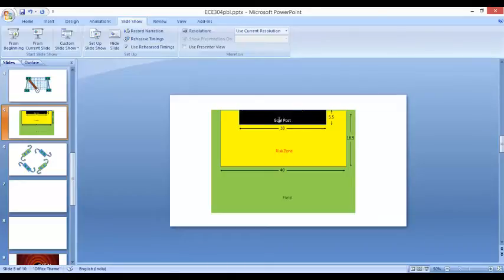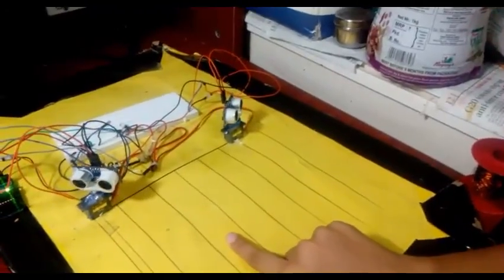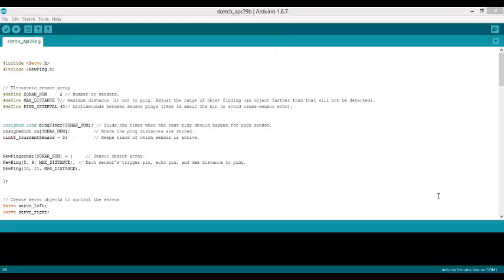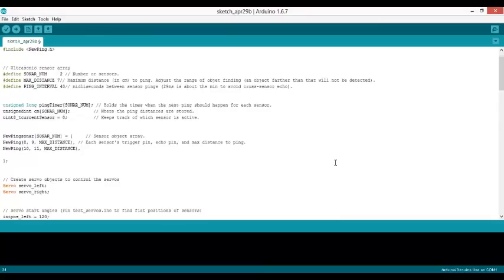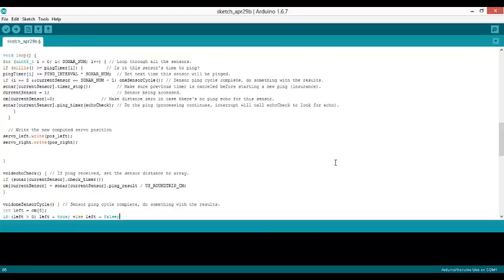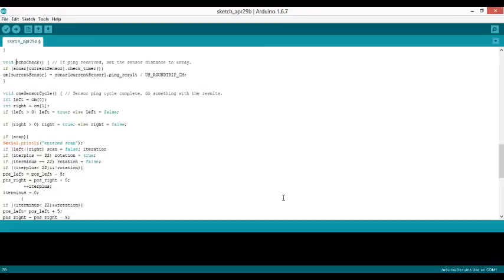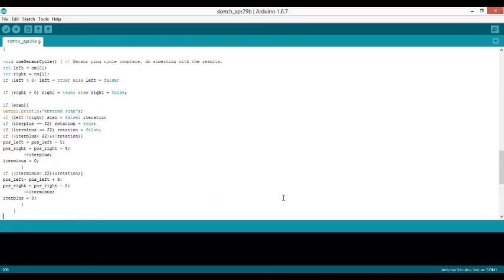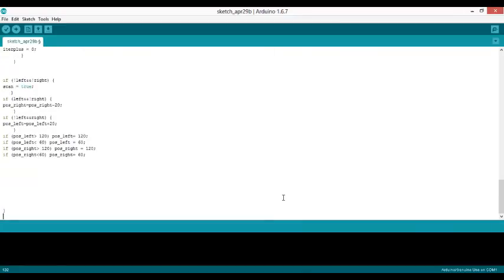Robot Goal Keeper: Review II